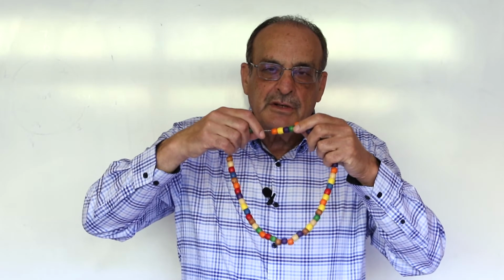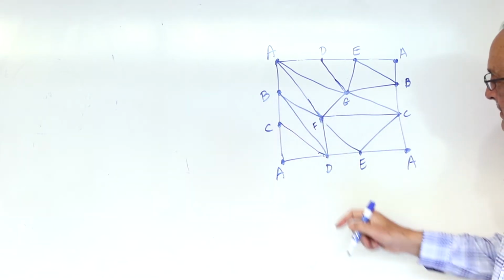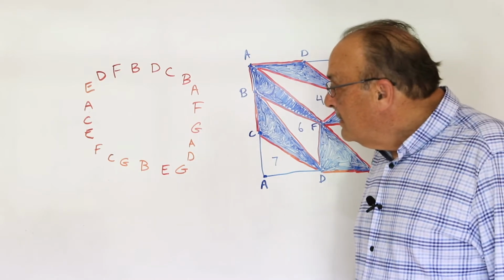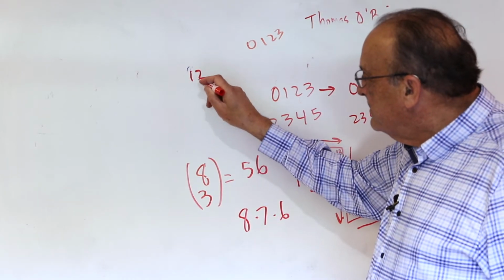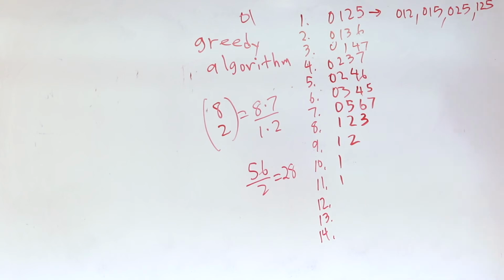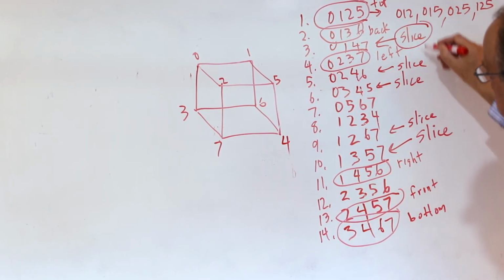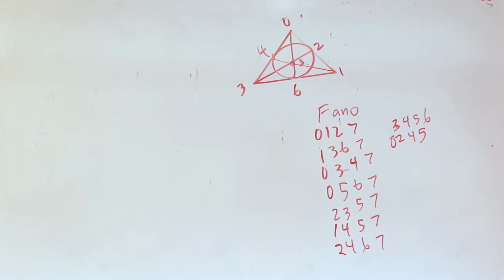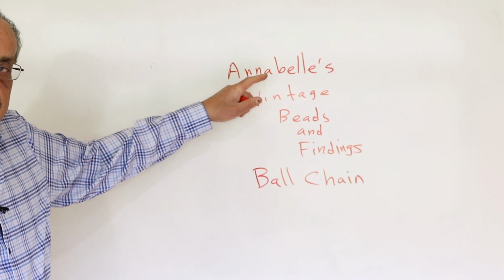Universal Cycle: Bead Necklace part 1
This video describes a method of constructing a bead necklace which represents a type of universal cycle from discrete mathematics. It can be presented as a multi-day project in a mathematics class or a math circle. The necklace will be made up of 56 beads

(7 each of 8 colors) so that every combination of 3 colors occurs one time in the necklace. In a combination, order doesn't matter. So for example, if red, white, and blue are three of the colors, 3 beads of those colors will be next to each other, in any order, just once as 3 consecutive beads.